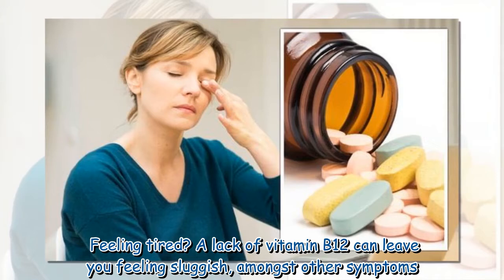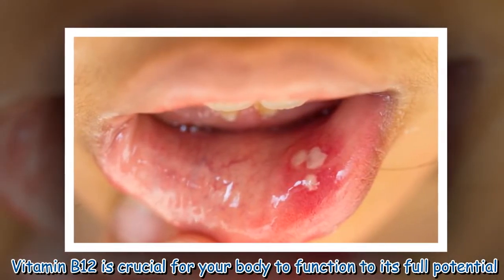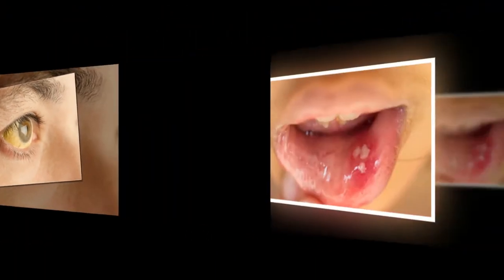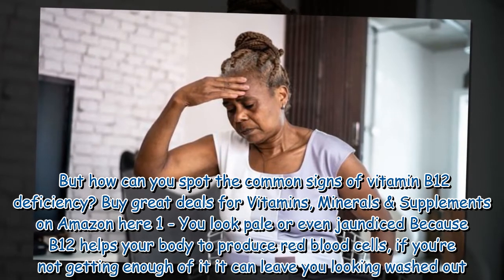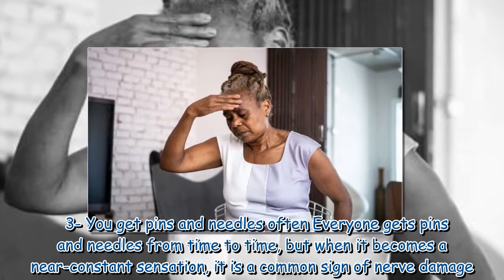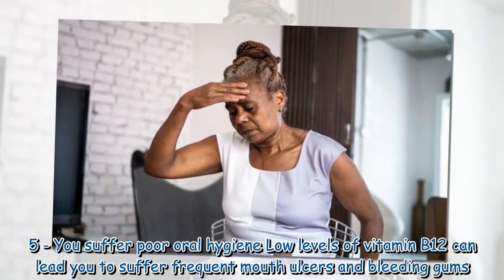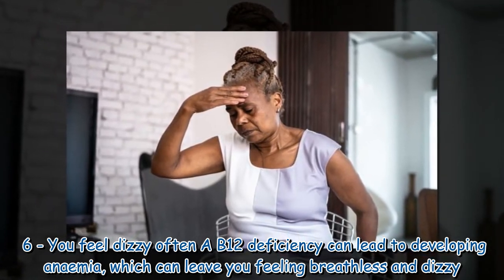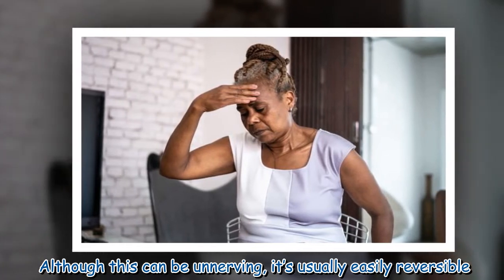Vitamin B12 deficiency symptoms: Seven signs you're deficient in vitamin B12